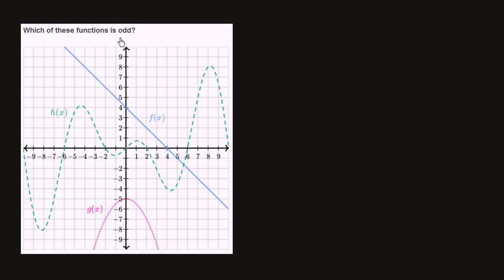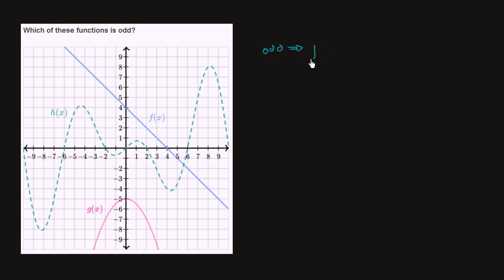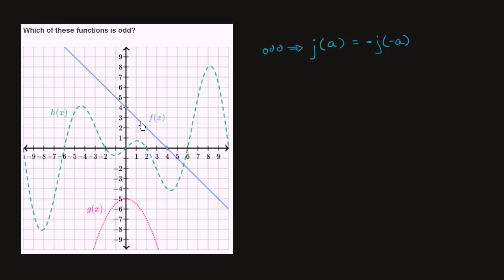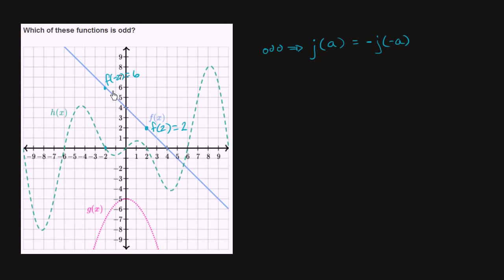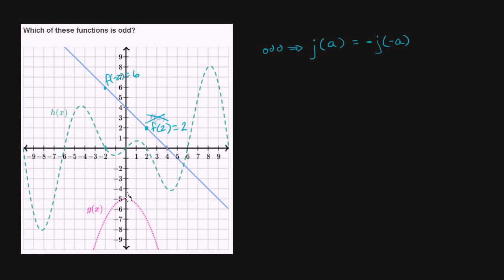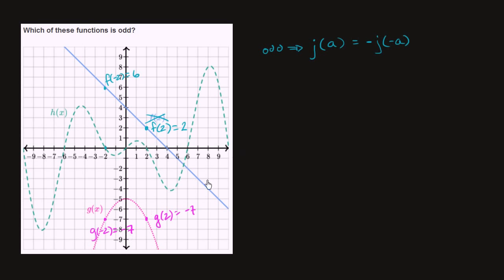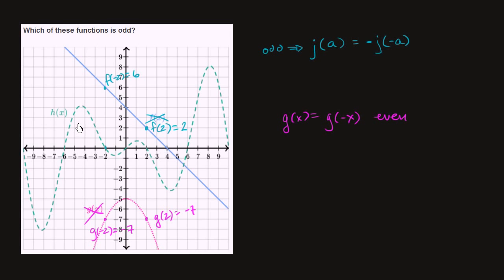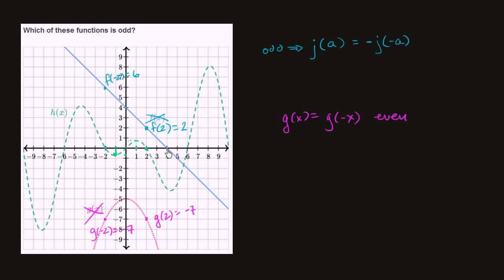Recognizing features of functions (example 2) | Algebra II | Khan Academy